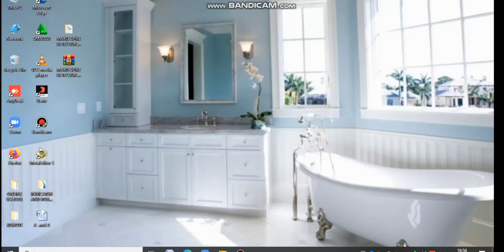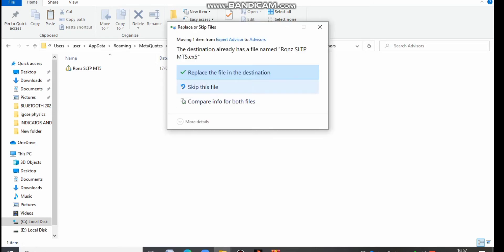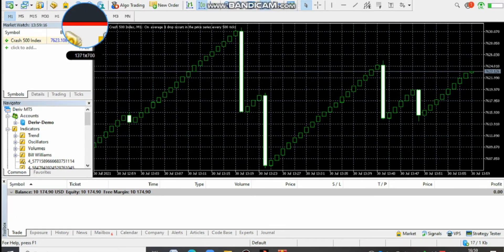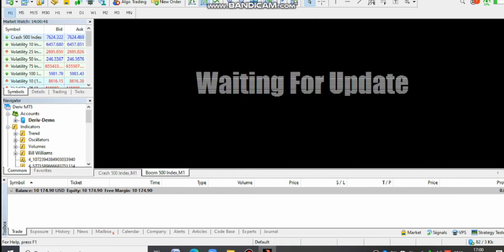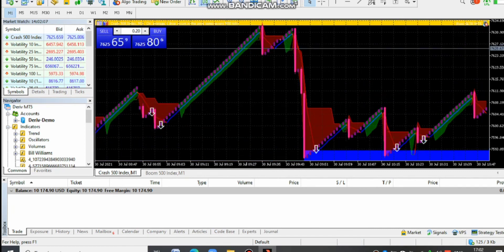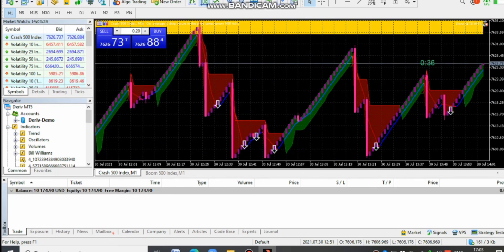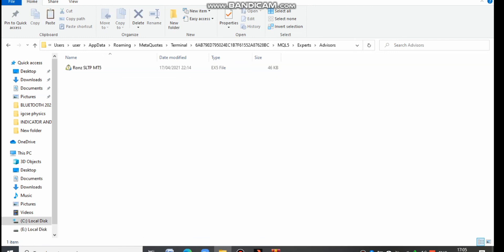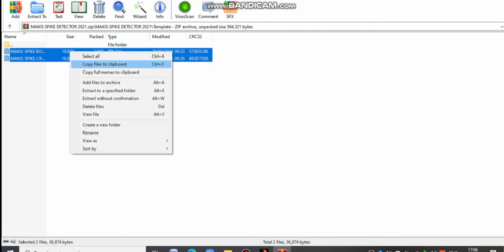HOW TO INSTALL MAKIS SPIKE DETECTOR OR ANY OTHER CUSTOM INDICATOR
AND HOW TO PICK SIGNALS FROM THE SPIKE DETECTOR.